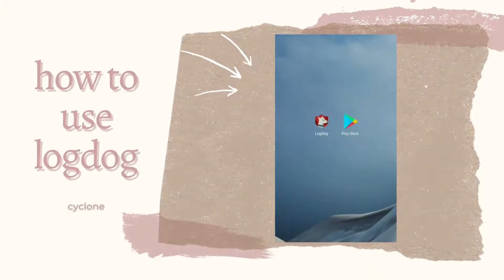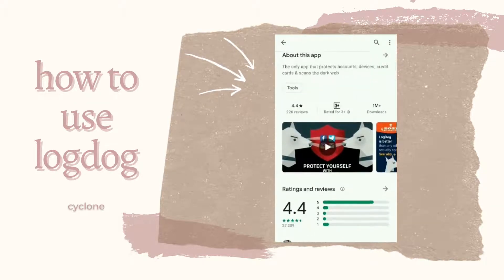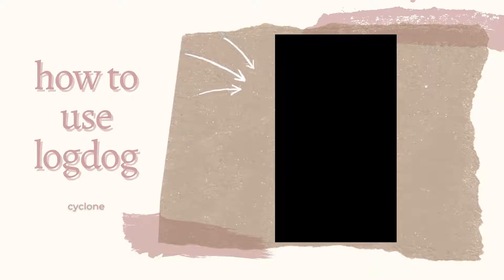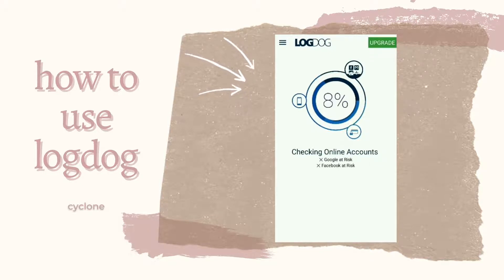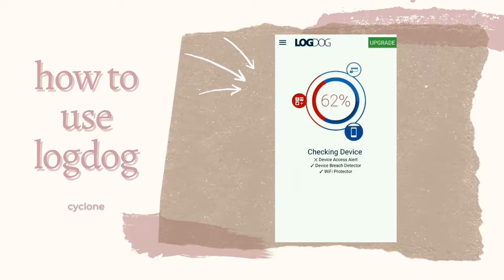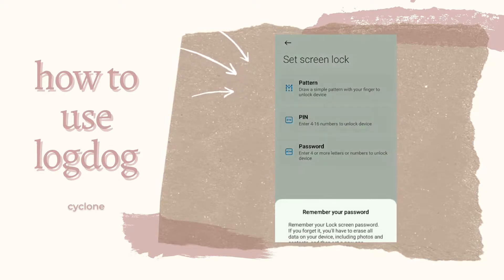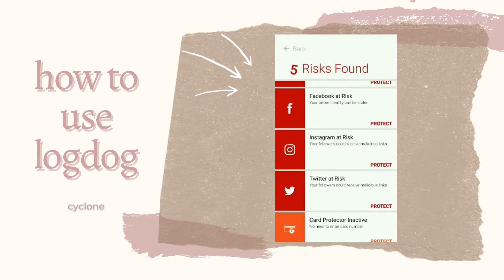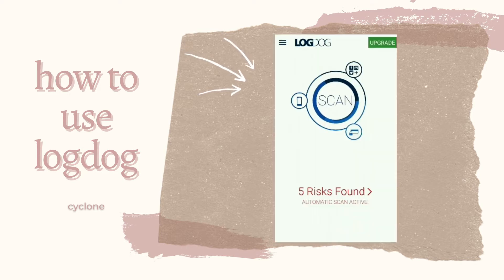🆕Logdog Android Mobile Security Review 2021 Download | How To Install Logdog Apps 2021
Credit to Group Aina Batrisya and The Team Semester Nov 2020 - Jan 2021.

LogDog (for Android) notifies you of any suspicious activity on your online accounts, so you can quickly change a compromised password. For a fee, it also checks the Dark Web for stolen credit cards.

The video is all about logdog android mobile security review 2018 download information but also try to cover the following subject:
-how to install logdog android mobile security apps
-avast mobile security review
-how to install mcafee mobile security for android

One thing I observed when I was researching information on logdog android mobile security review 2018 download was the lack of relevant information.
Logdog android mobile security review 2018 download nevertheless is an subject that I understand something about. This video therefore should be relevant and of interest to you.
Follow our video clips about logdog android mobile security review 2018 download as well as other comparable topics on

Now that you have actually watched our YT video about logdog android mobile security review 2018 download has it assisted?
Please like the vid to assist other individuals looking for how to install logdog android mobile security apps or avast mobile security review :)